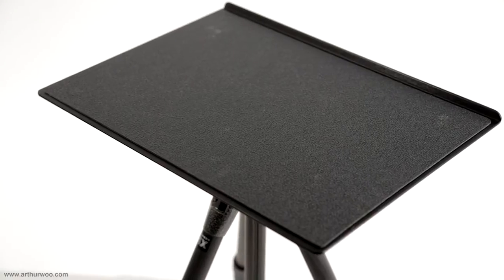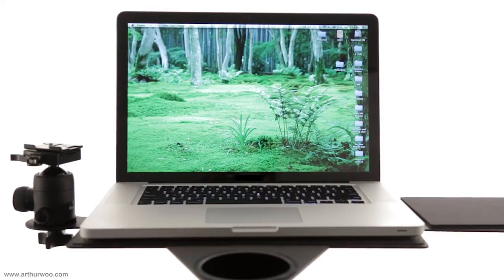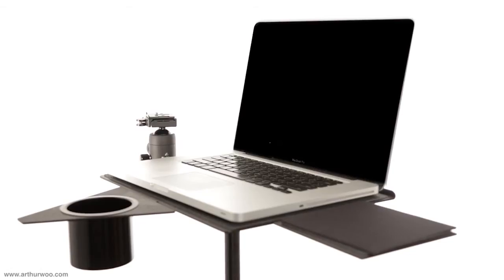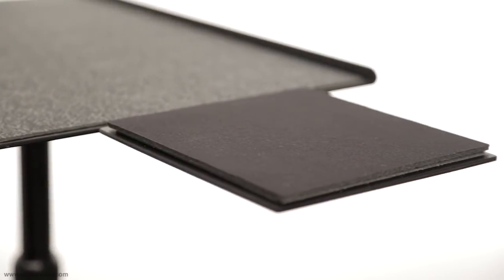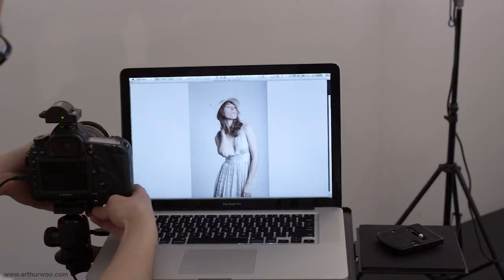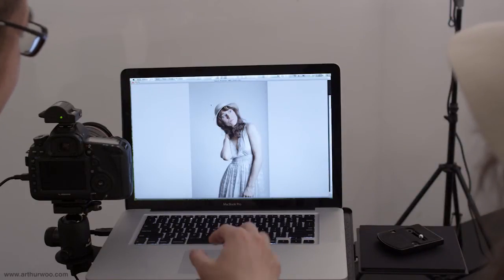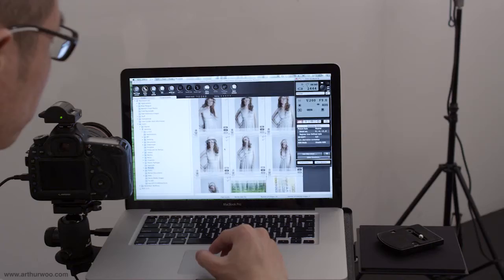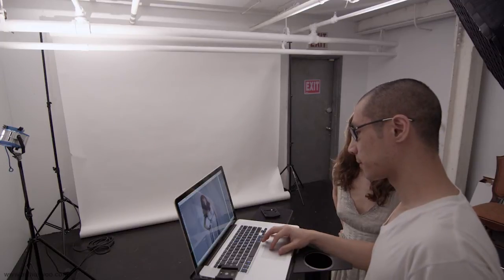Tethered Photography: Tabelz SP150 Laptop Stand Review/Test